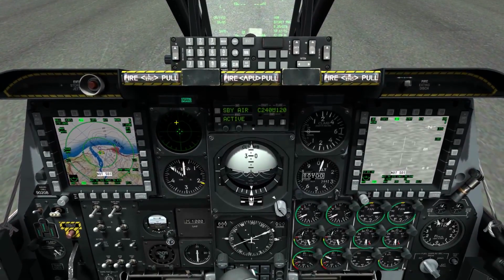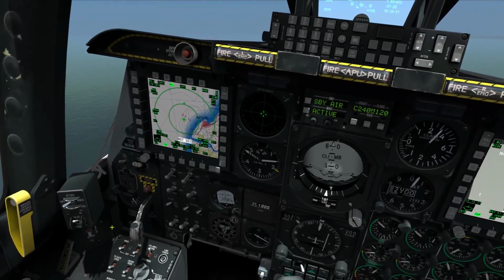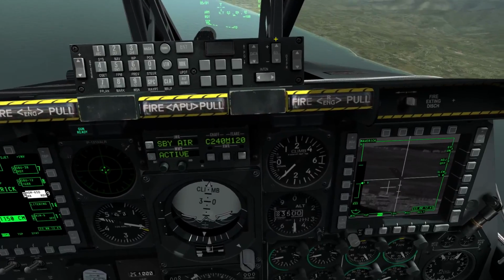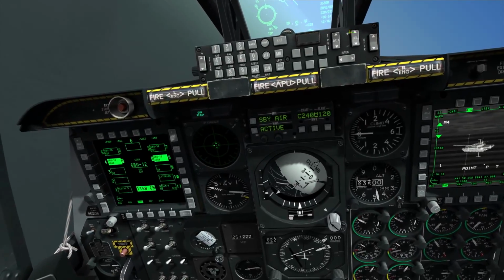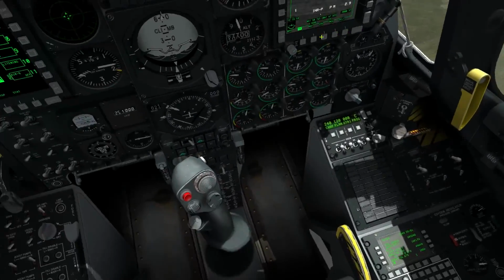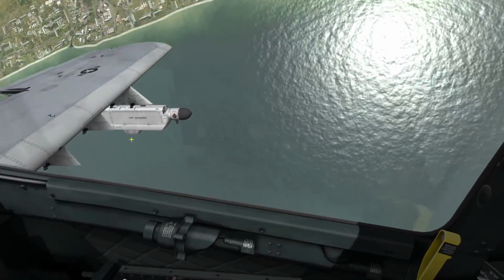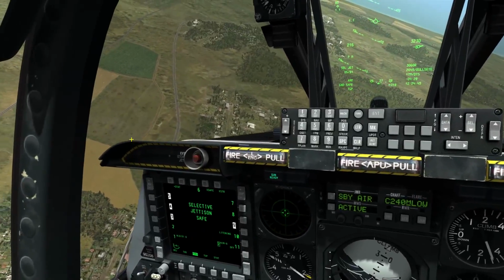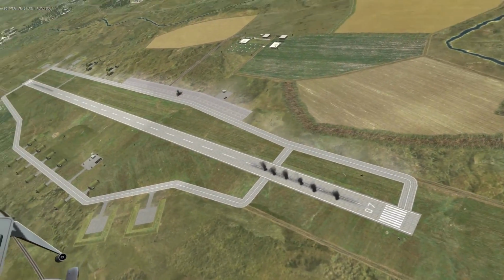Let's Play DCS World A-10C: Actual F***ing combat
This video will be less lecturey and will contain 100% more killing. Hope you guys enjoy.